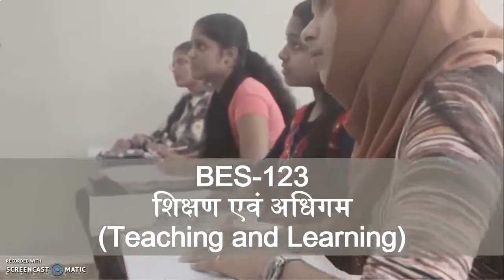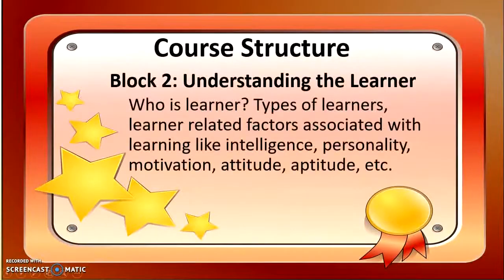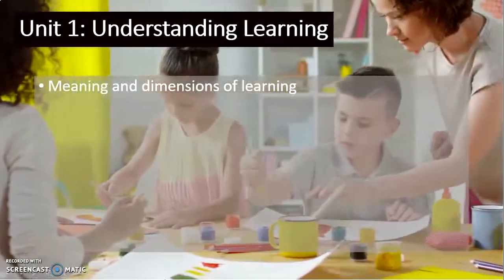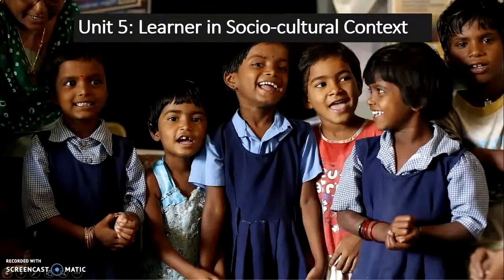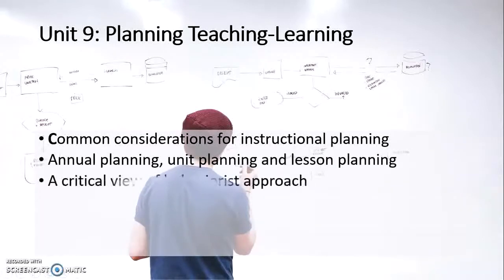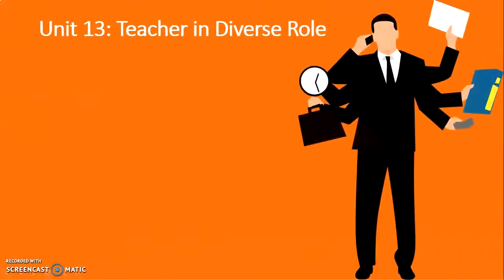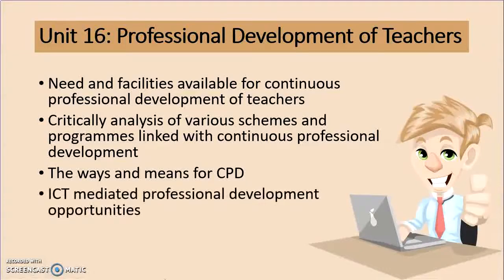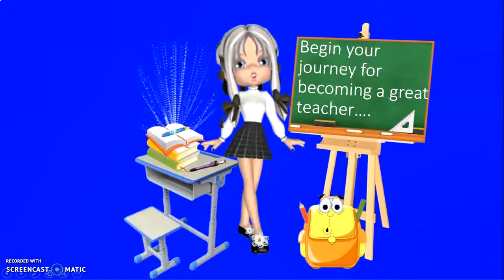BES 123: Learning and Teaching (Course Introduction)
This presentation discusses about various key points covered in this compulsory course of B.Ed. First Year at IGNOU.